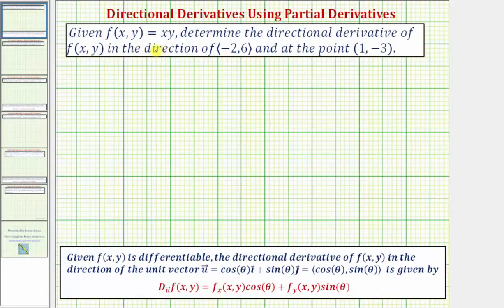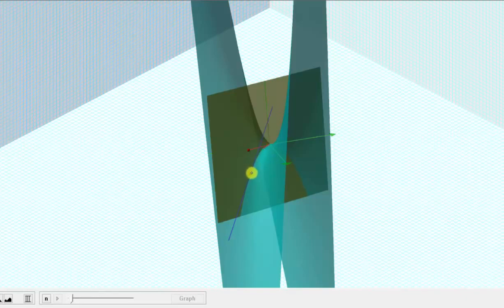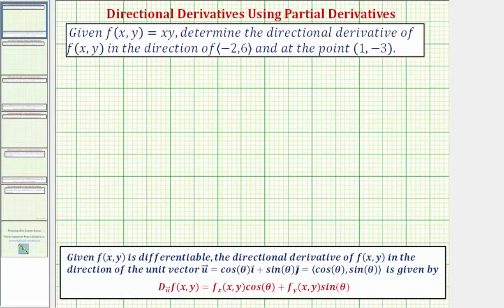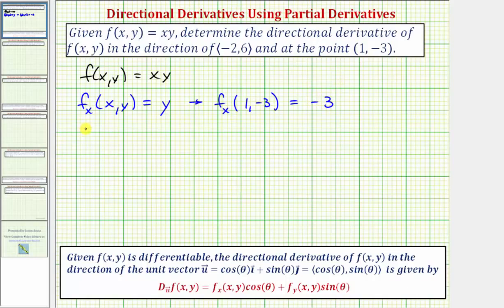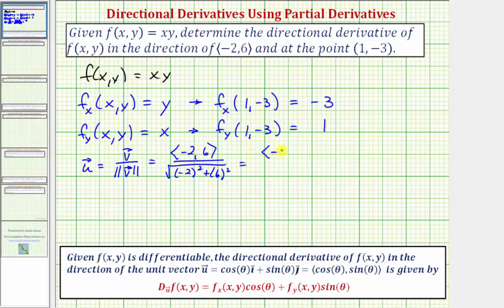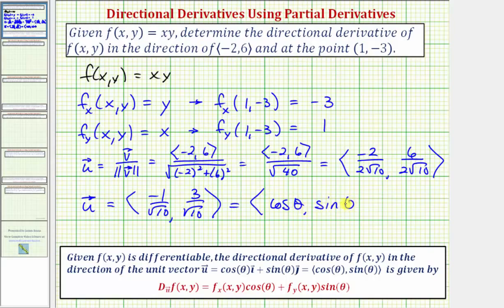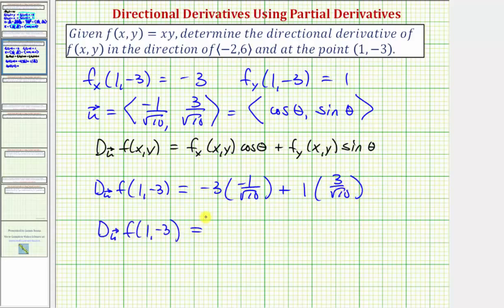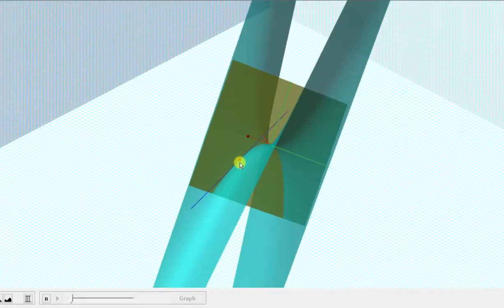606 Example 1 Find a value of a directional derivative fx,y=xy